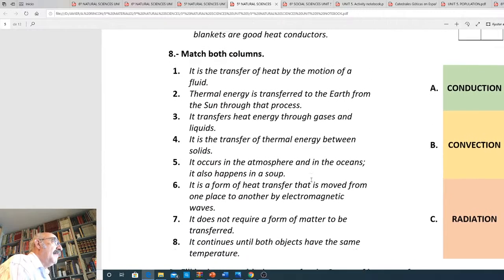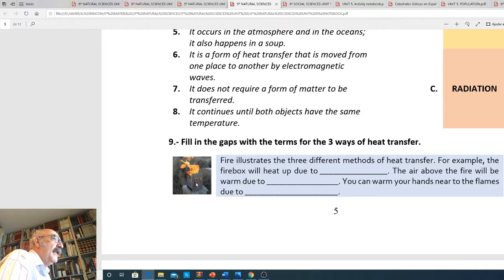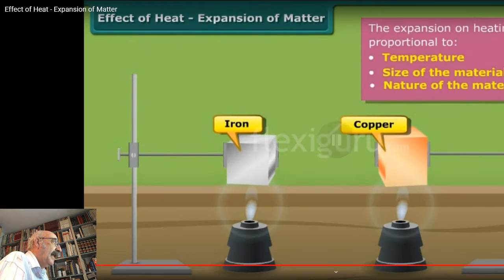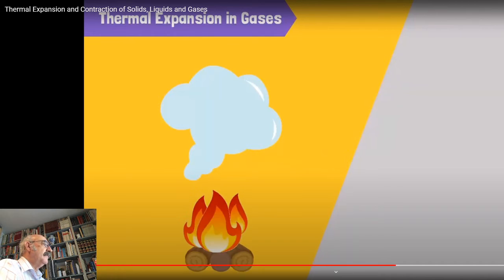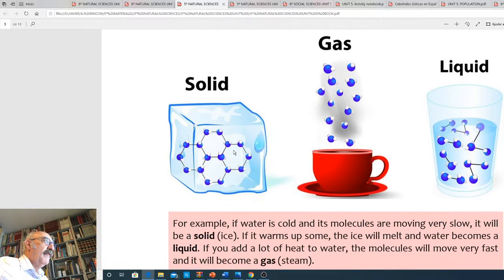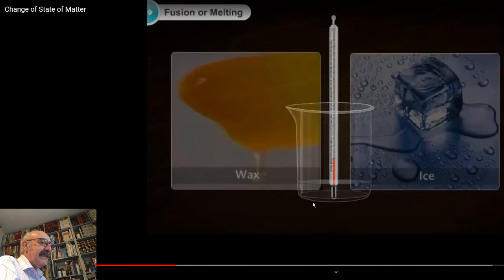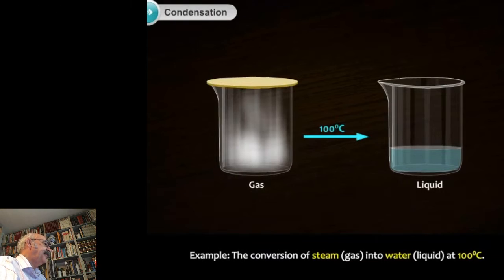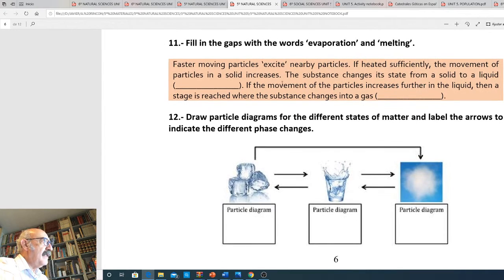5A 12-05-20 Effects of thermal energy